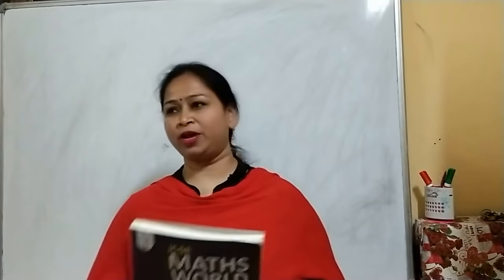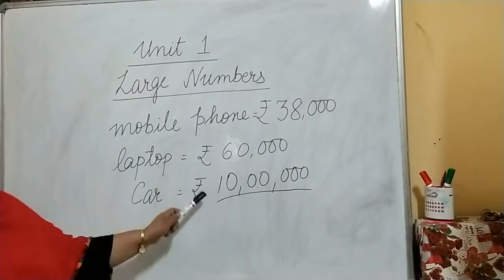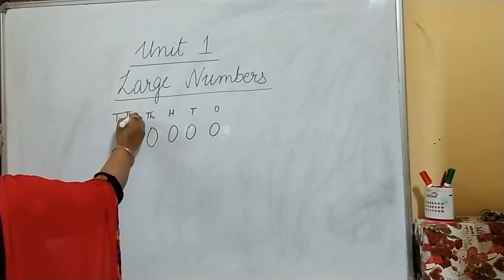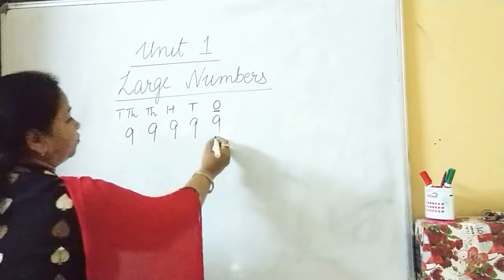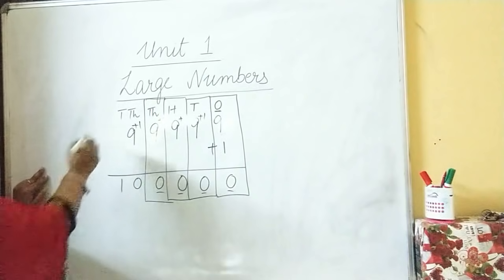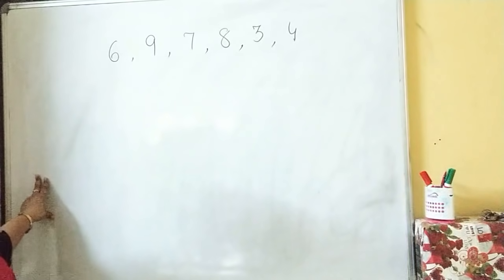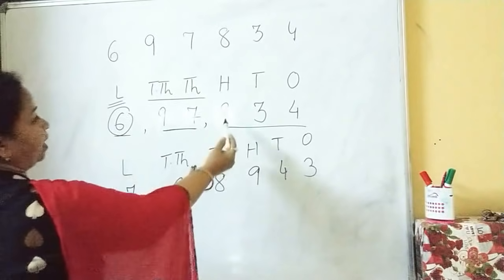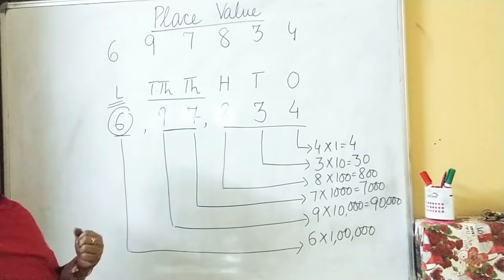Class 5 Mathematics (27/04/2020)